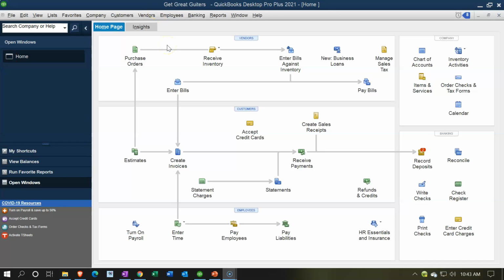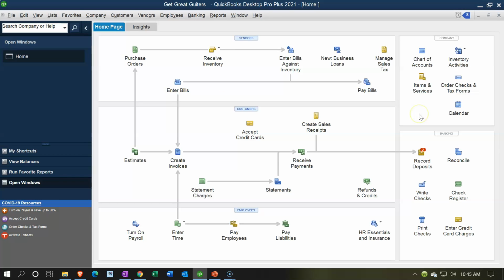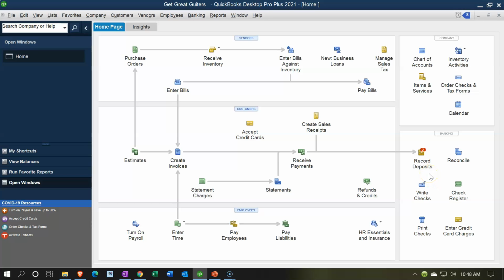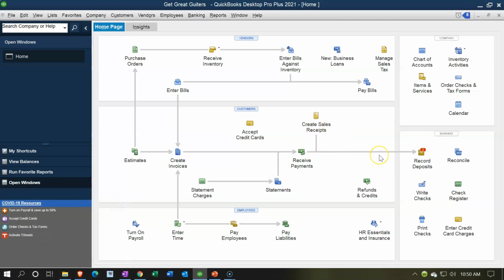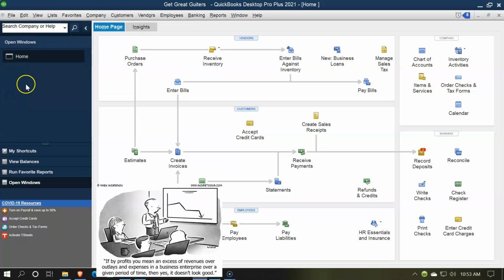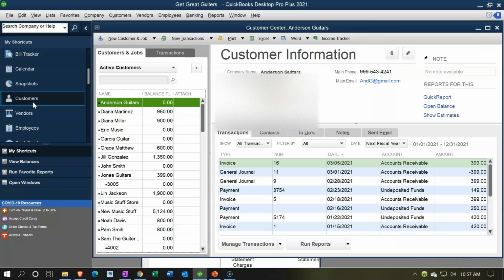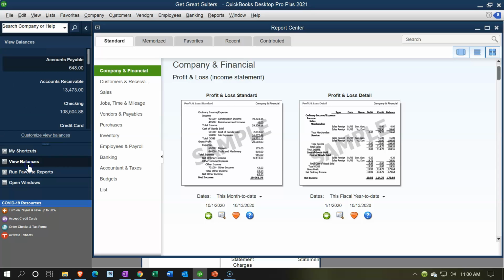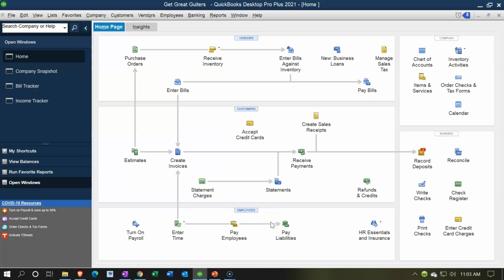Banking and Company Sections & Shortcuts 1.50 QuickBooks Desktop 2021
Banking and Company Sections & Shortcuts